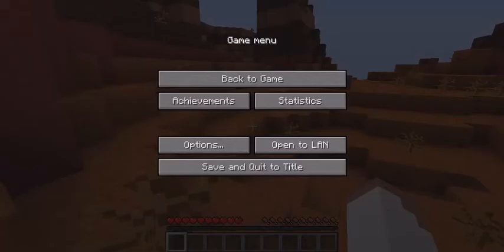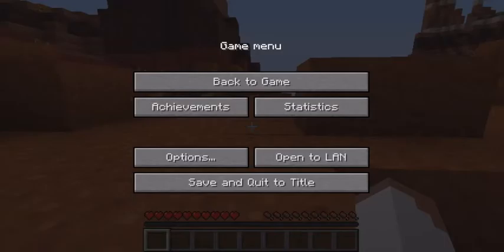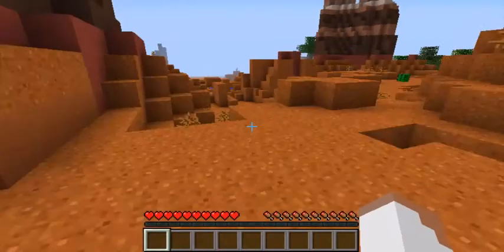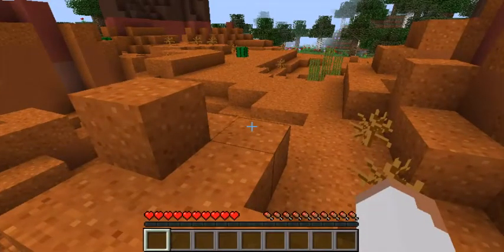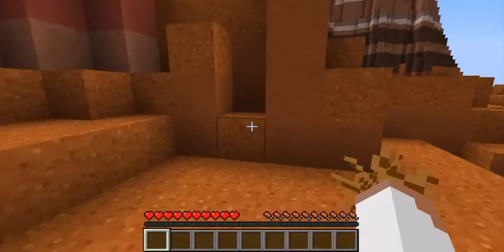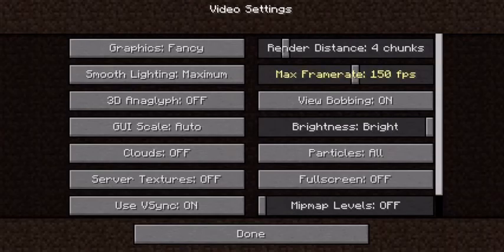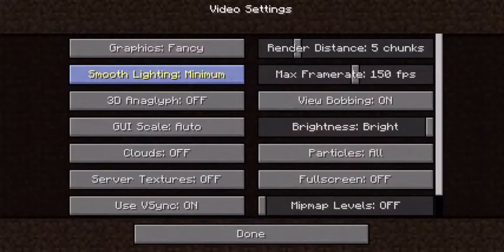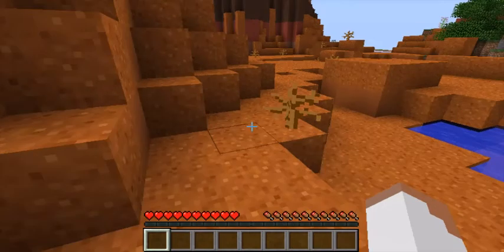first livestream part 2